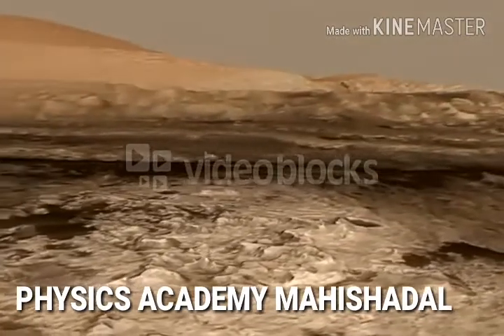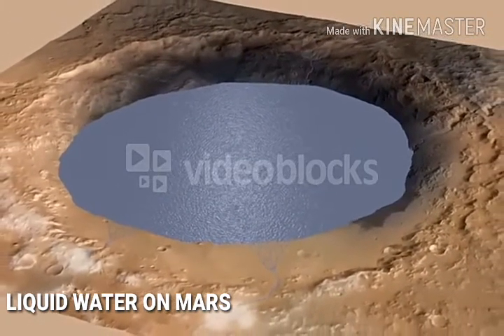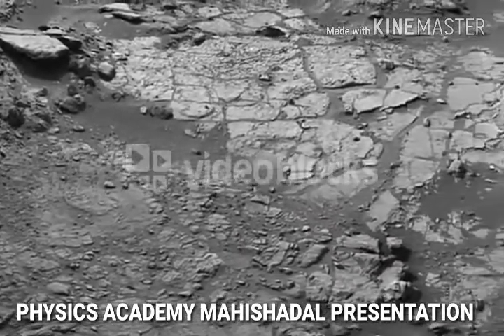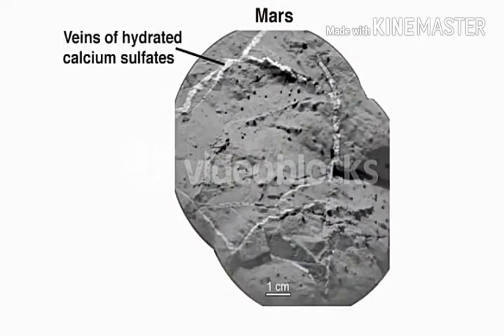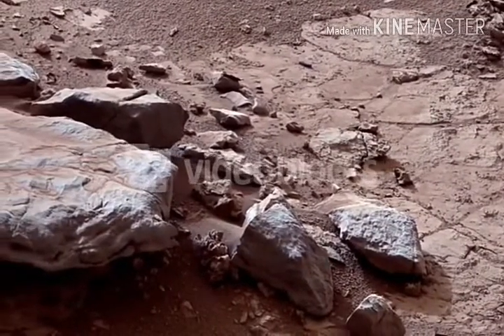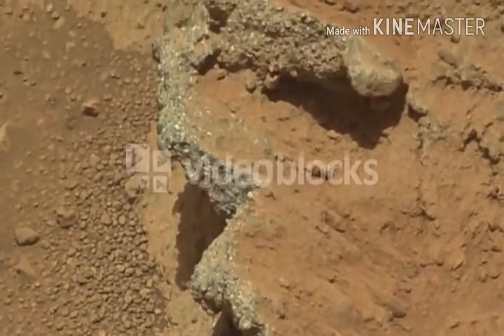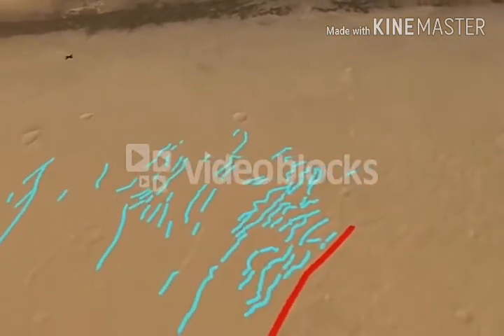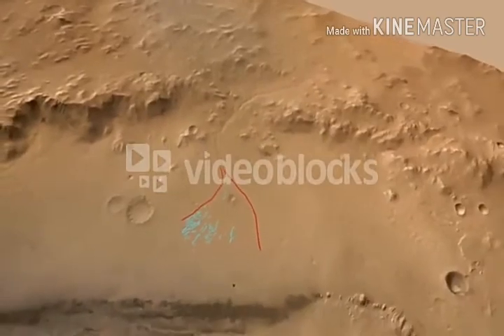LIQUID WATER FOUND ON MARS BY NASA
Liquid water found out on Mars by NASA is a video where original video clips of a mission conducted by NASA is shown.  This main mission of this Mars mission is about to find water on Mars surface. Original and rare video clips are added on it.  Hope you enjoy it very well.  Thank you.
Physics academy Mahishadal.
Liquid on mars
Liquid water on Mars,  mission Mars, life on Mars etc
ABOUT: PHYSICS ACADEMY MAHISHADAL  is a YouTube channel, where you find physics,  space physics, and science oriented videos as well as question for board students for class 12 WBCHSE/CBSE/ISC
Arunava Panda ,
DIRECTOR (PHYSICS ACADEMY MAHISHADAL)
PAMYTC